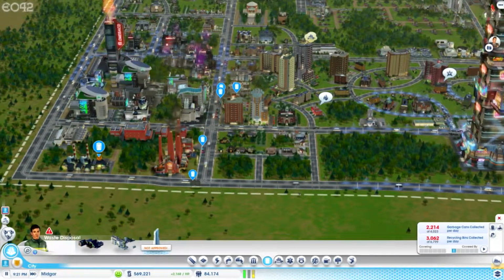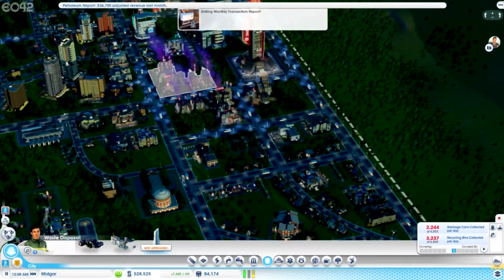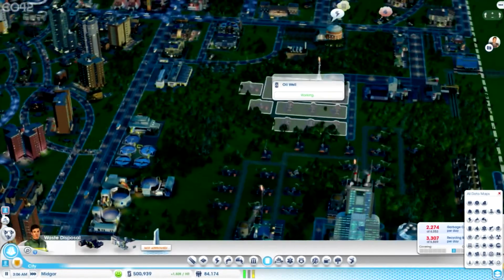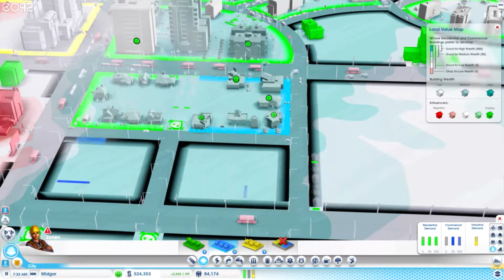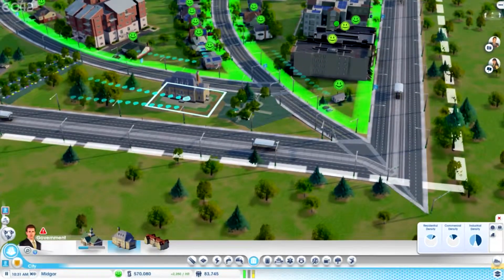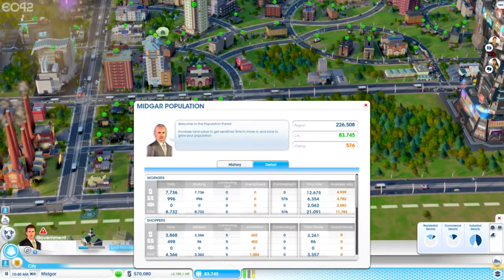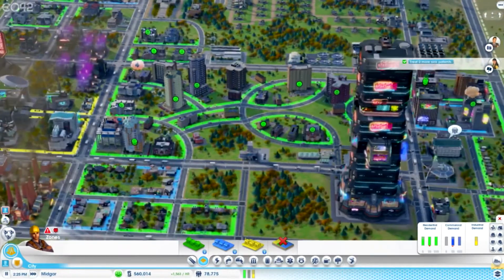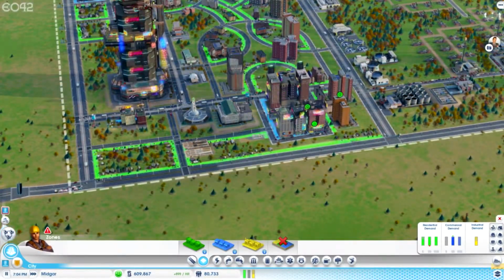SimCity :: Lets Play :: The Expanding [E042]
Welcome back to some more SimCity! Due to a need for people to live in the city, we do some residential expanding today!

SimCity is a city-building game in The Sims series developed by Maxis and published by EA. Players create a settlement that can develop into a city via zoning residential, commercial, and industrial zones, as well as building utility buildings to maintain power, water, and sewage treatment.

Buy SimCity on Origin here!